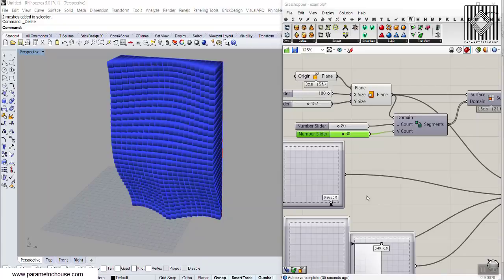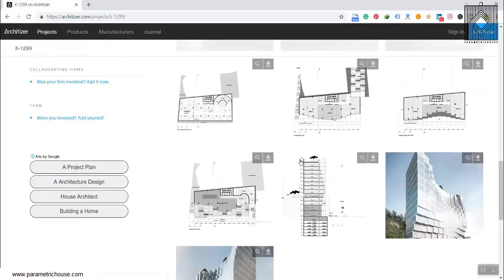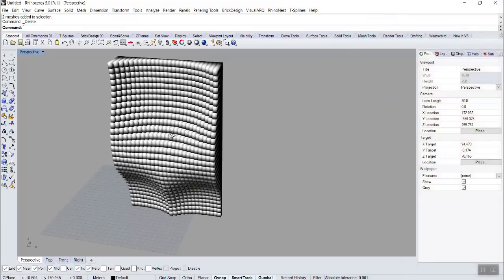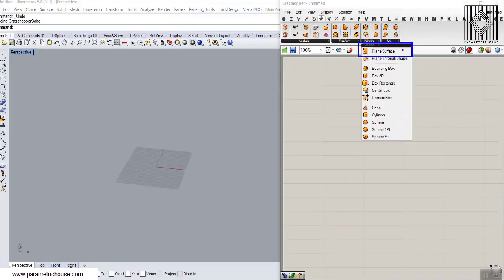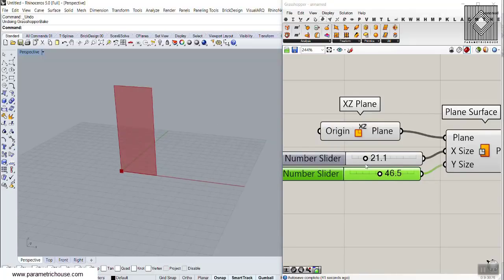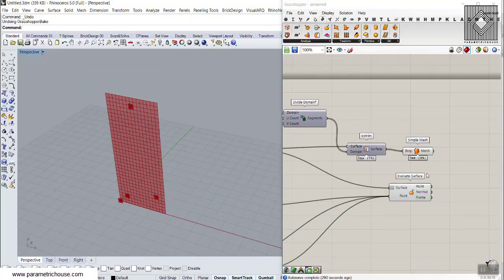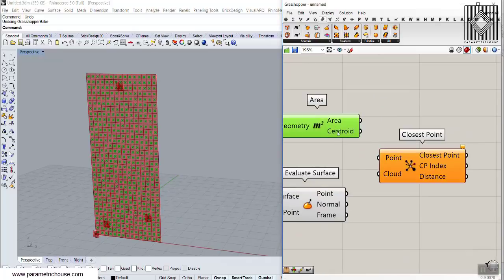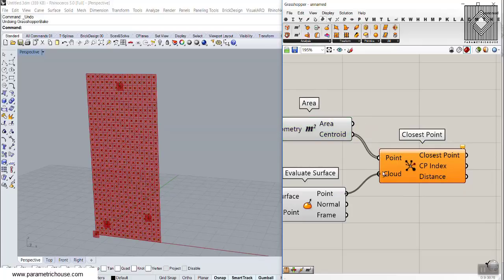Parametric Building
In this Parametric Building tutorial, I will teach you how to model a parametric facade in Grasshopper. First I will divide the surface into divisions and then convert the facade to mesh and use weaverbird to extrude the Mesh. finally, the point attractors will produce a parametric building.